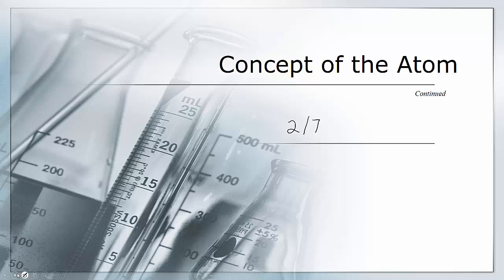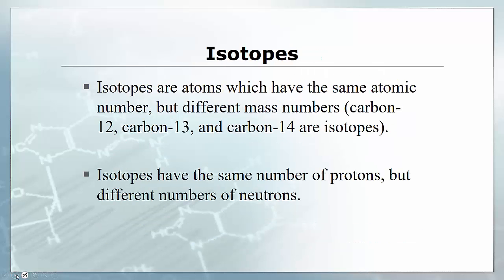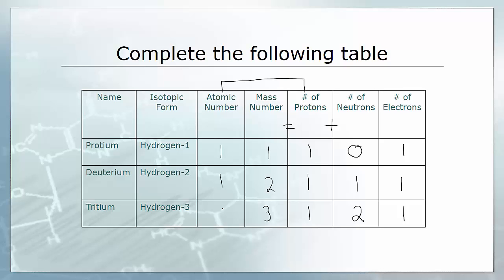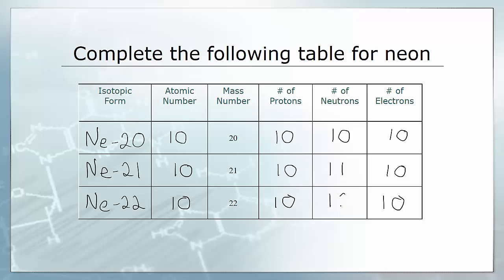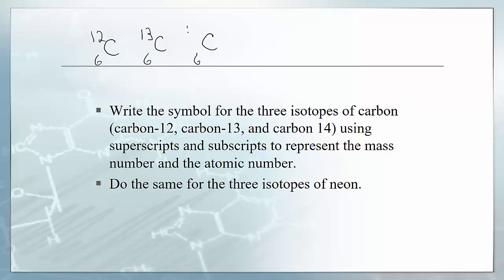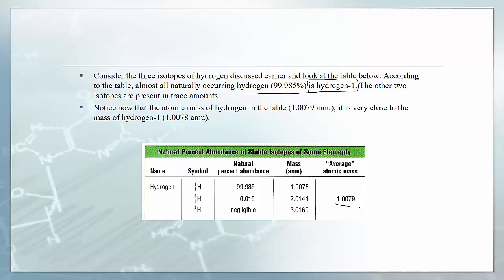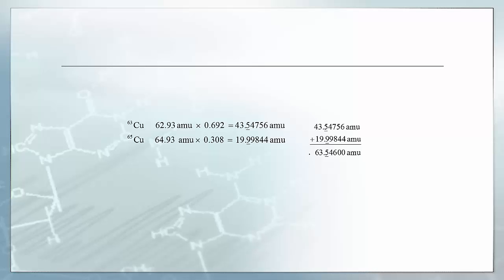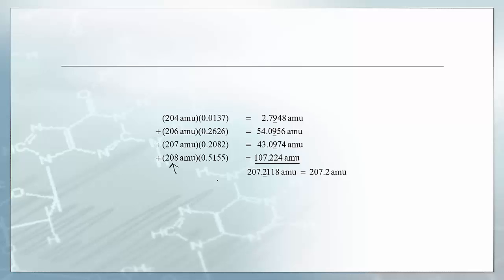Calculating Atomic Mass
explanation of how to calculate the average atomic mass of an element and all of its isotopes.